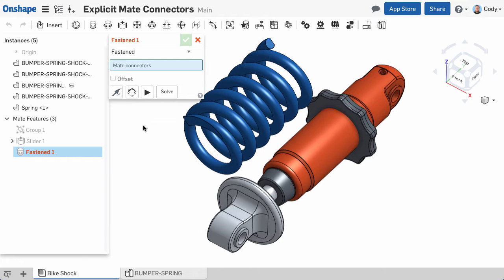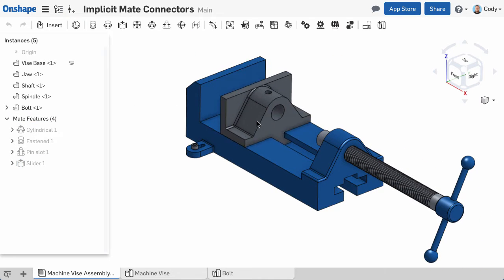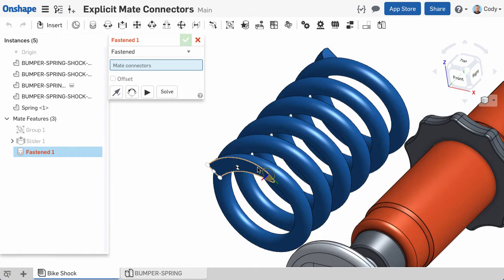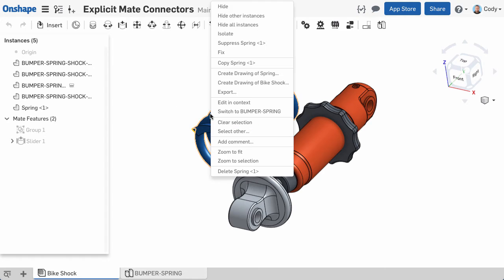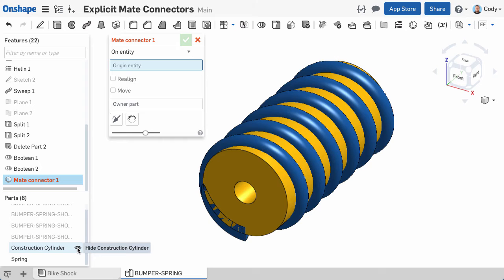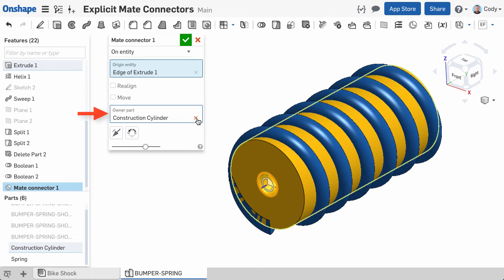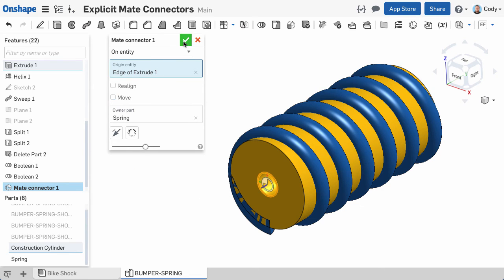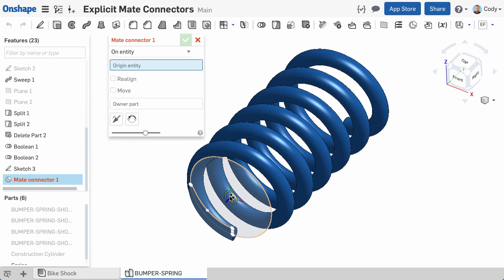Explicit Mate Connectors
Explicit mate connectors should be created whenever mate connection points are not sufficient.
An explicit mate connector that is created in a Part Studio, must be owned by a part.
Inserting parts into an assembly that own explicit mate connectors, also inserts the mate connectors into the assembly.